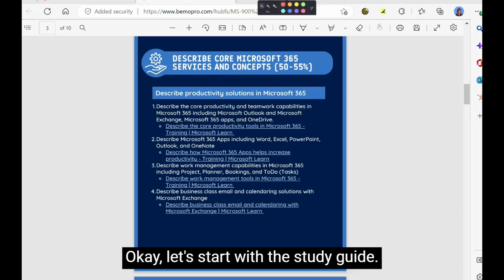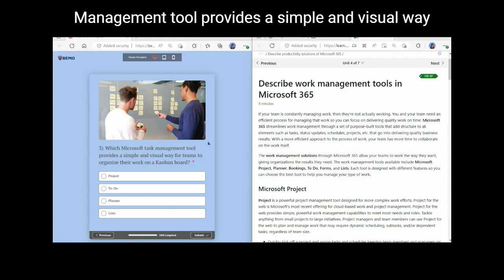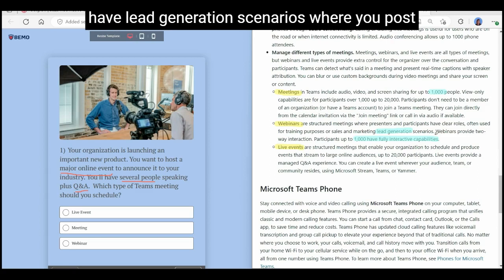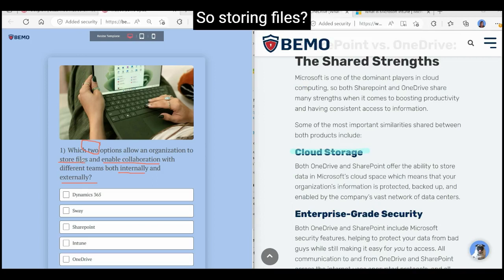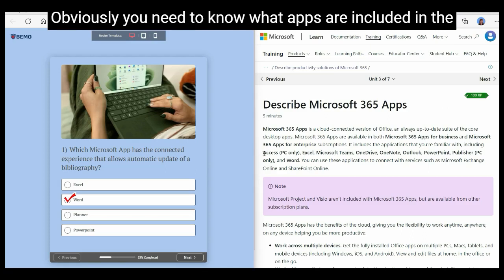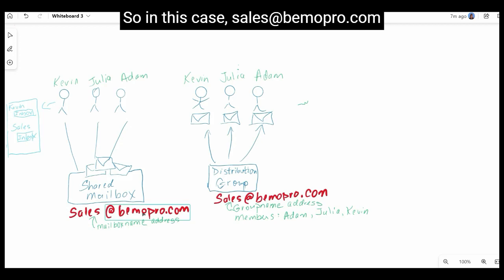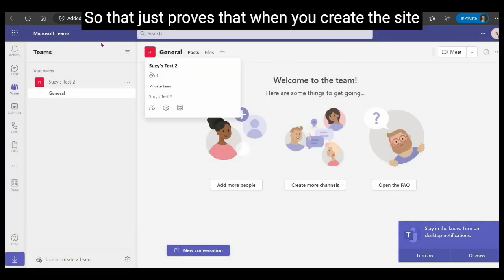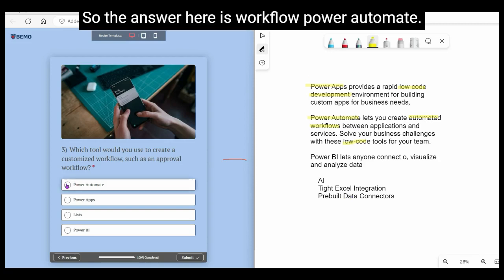BEMO Bytes Study Session: MS-900 Module 2 Part 1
This is our second study session for the MS-900. Check out MS-900 Module 1: Core Concepts

Want more resources for your exam?